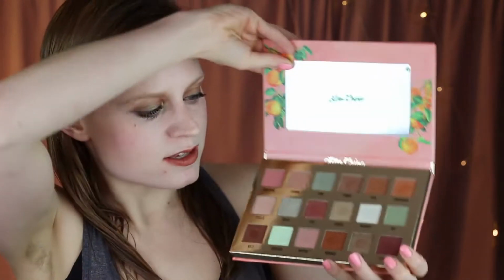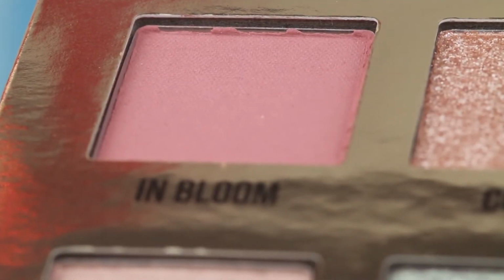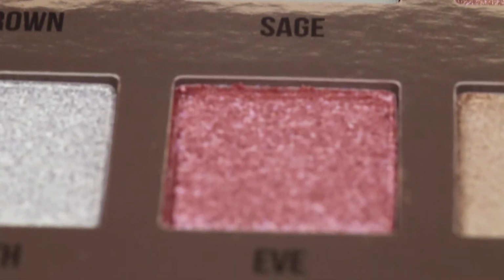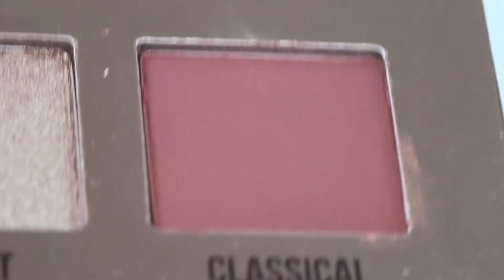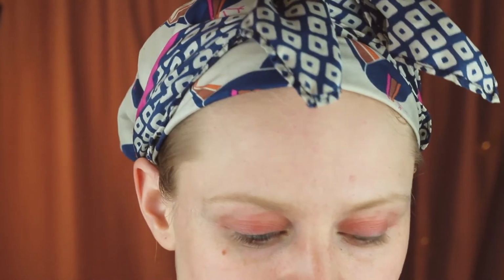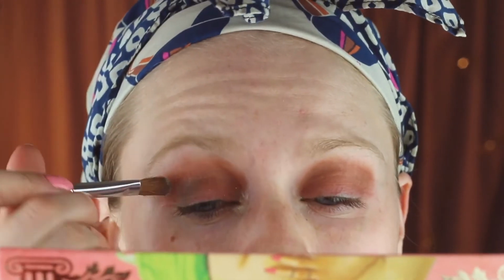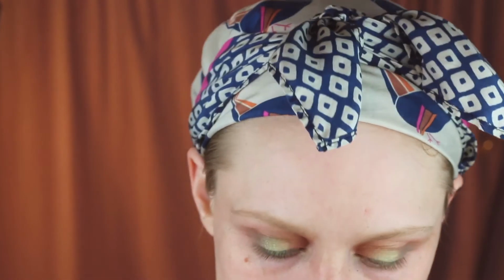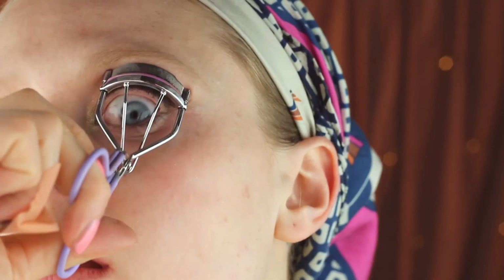lime crime Venus XLII Palette | Macro Shots | First Look and Impression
Thank you for stopping by!  My release schedule is Monday, Wednesday and Friday mornings.  If you want to see what else I’m up to,

Lots of love, hope today is a good one :) .